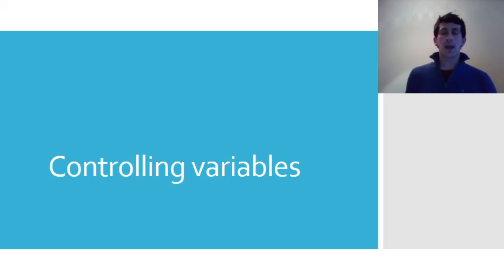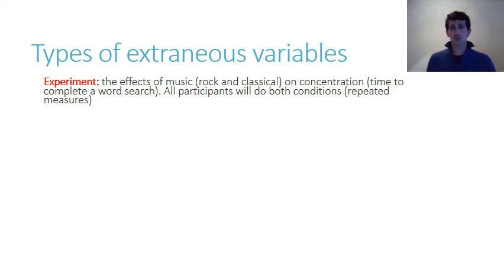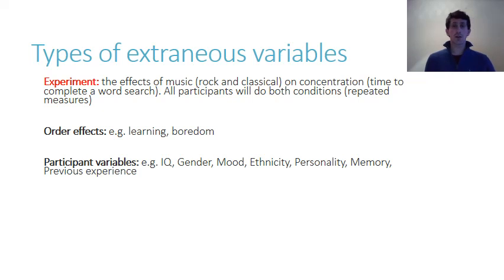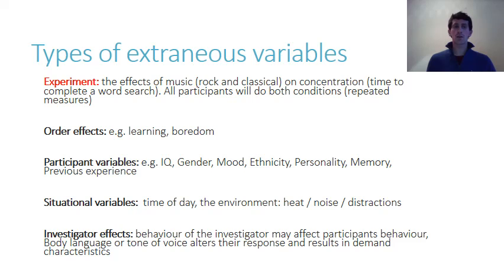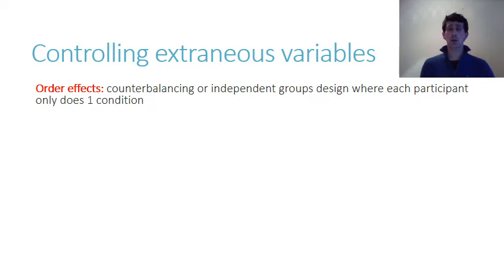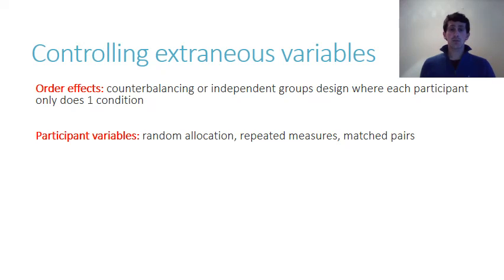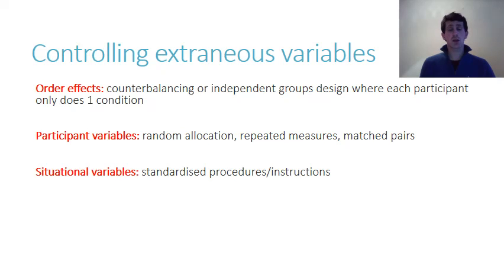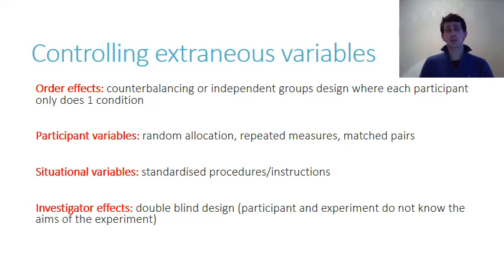Research methods controlling variables